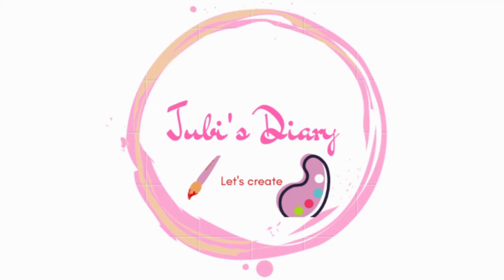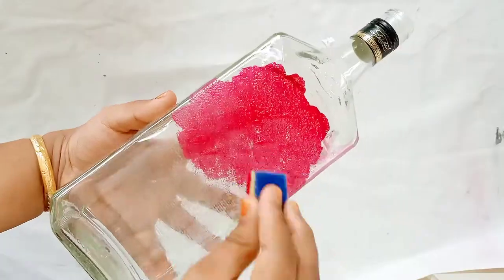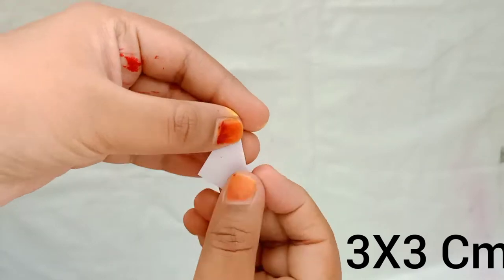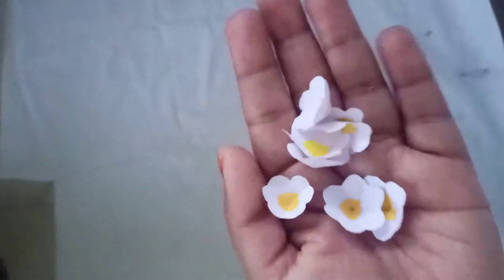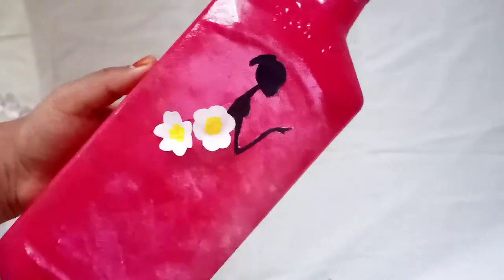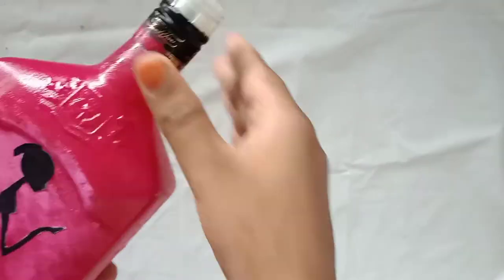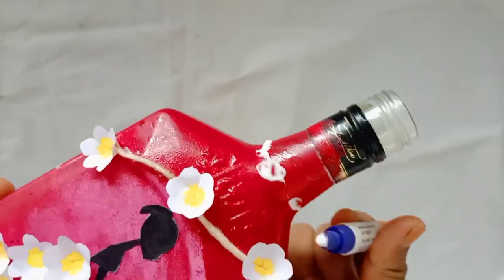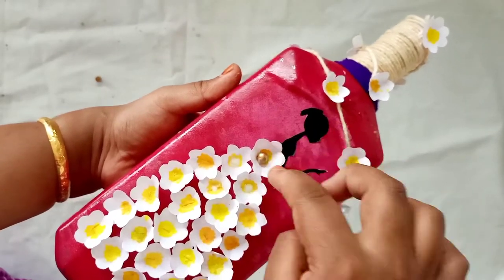Best out of waste/bottle art with paper/bottle art for beginners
In this bottle art shows bottle art that can be done by White papers.you can stick the paper flowers to your bottle.It is very beautifull and its very low cost idea.

Materials

Glass bottle
White papers
Scissor
Fevocol
Permanent marker
Acrylic paints
Stones
Brush
Sponge
Varnish

Query solved

glass bottle crafts
glass bottle craft ideas
glass bottle crafts easy
bottle art
paper bottles
bottle decoration ideas
news paper craft
diy
easy diy
easy craft ideas
glass bottle crafts for home decoration
diy glass bottle craft
diy glass bottle crafts easy
glass bottle paint ideas

Than you for watching!